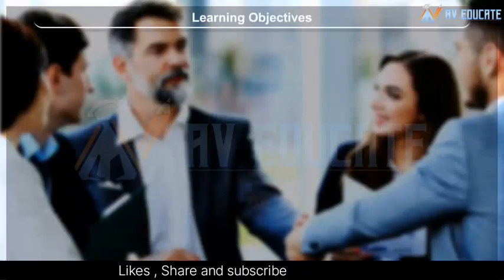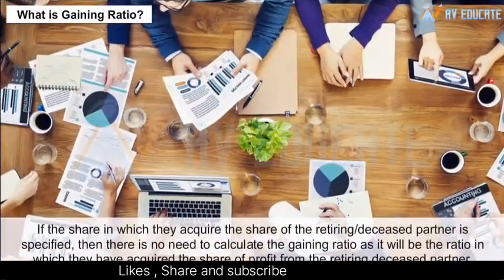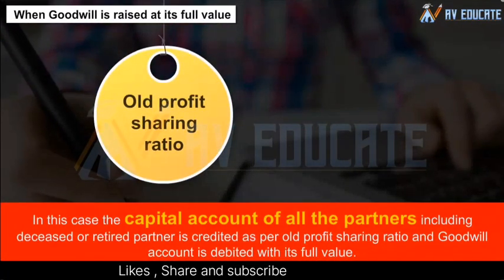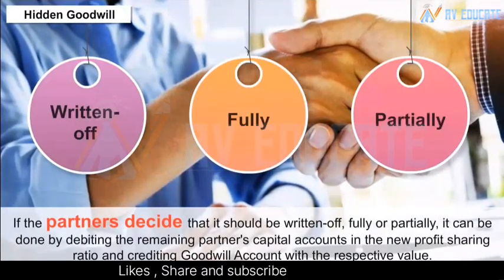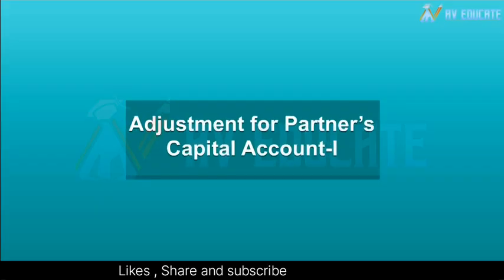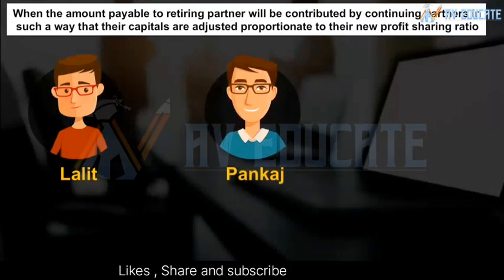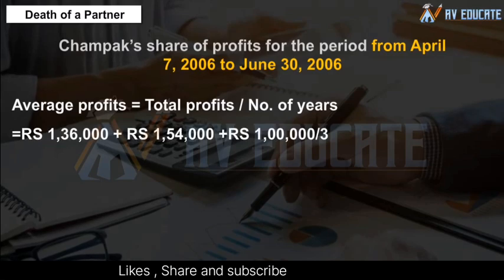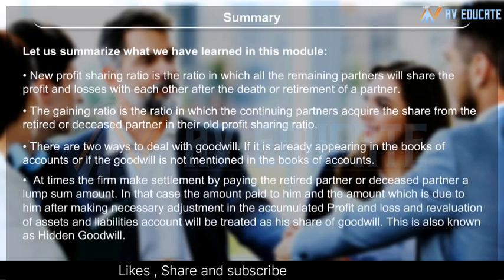Reconstitution of Partnership Firm | Retirement & Death of a Partner | Class 12 Accountancy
📘 Reconstitution of a Partnership Firm – Retirement/Death of a Partner | Class 12 Accountancy

Welcome to AV Educate Institute! In this video, we cover one of the most important topics of Class 12 Accountancy – Reconstitution of a Partnership Firm (Retirement and Death of a Partner) in a clear and exam-oriented manner.

🎯 What you will learn in this video:
✔ Meaning of Reconstitution of Partnership Firm
✔ Retirement of a Partner – Concepts & Adjustments
✔ Death of a Partner – Accounting Treatment
✔ Calculation of Gaining Ratio
✔ Adjustment of Reserves and Accumulated Profits/Losses
✔ Settlement of Dues to Retiring/Deceased Partner
✔ Practical Questions with Solutions

📚 This video is specially designed for:

Commerce Students
Board Exam Preparation
Beginners who want conceptual clarity

👉 Easy Explanation in Hindi & English
👉 Step-by-step Numerical Solutions
👉 परीक्षा के लिए महत्वपूर्ण प्रश्न
👉 Concept + Practical Approach

🔔 Class 11 & 12 Accountancy
🔔 Business Studies, Economics & More
🔔 Board Exam तैयारी

Reconstitution of Partnership Firm, Retirement of Partner Class 12, Death of Partner Accounting, Class 12 Accounts Chapter, TS Grewal Solutions, DK Goel Accountancy, Partnership Accounts, Goodwill Adjustment, Gaining Ratio, Revaluation Account, AV Educate Institute